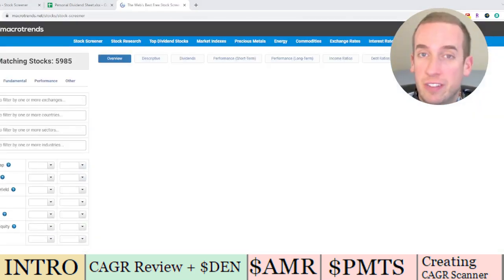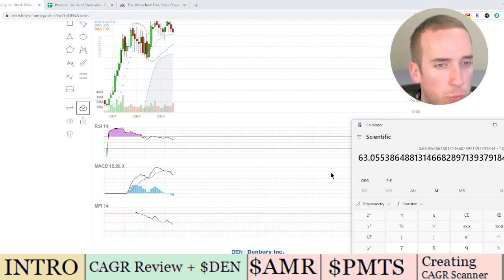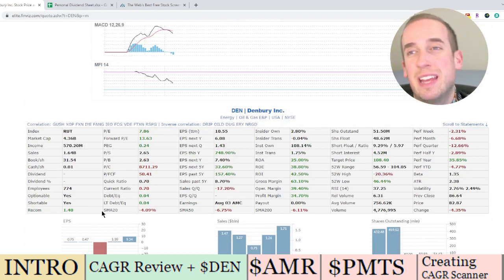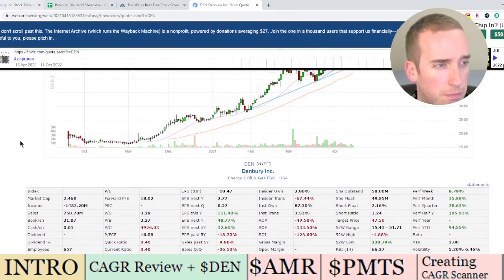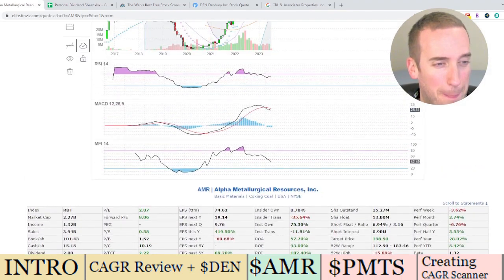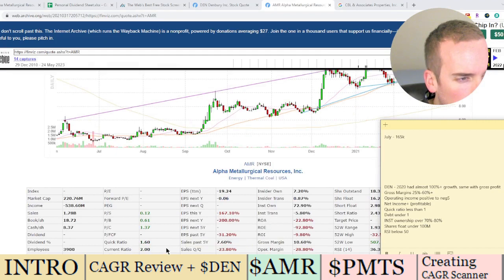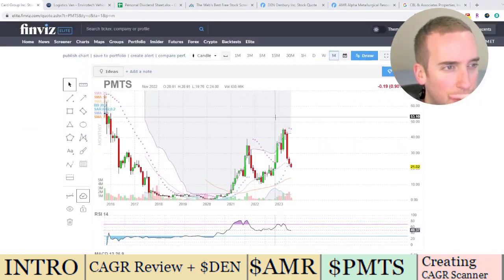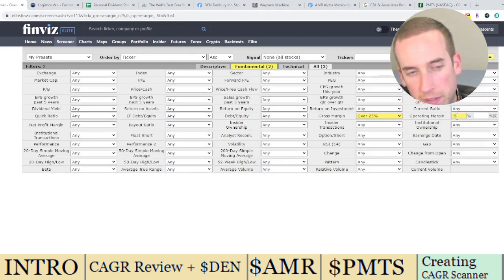Part 1/6 - Creating Stock Screener from 3Y 100%-500% CAGR Stocks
In today's episode, we review the highest returning CAGR (Compound annual growth rate) stocks over the last 3 years. The top 3 stocks we review are $DEN, $AMR, and $PMTS. There are a couple high CAGR stocks we look at but they have insufficient financial data points.